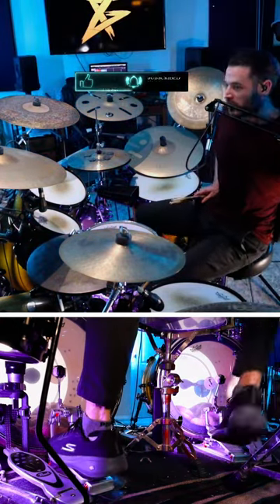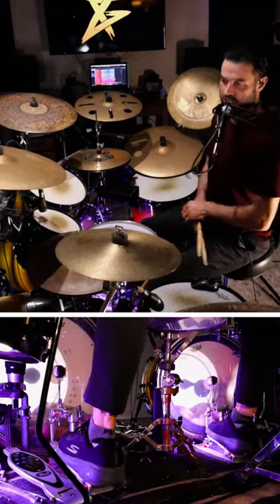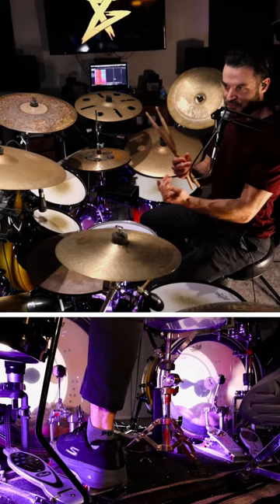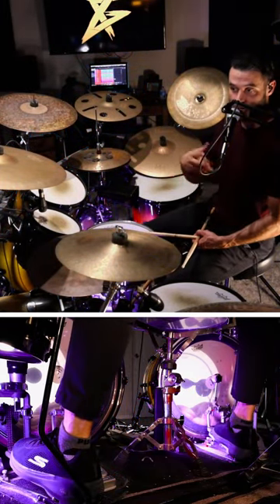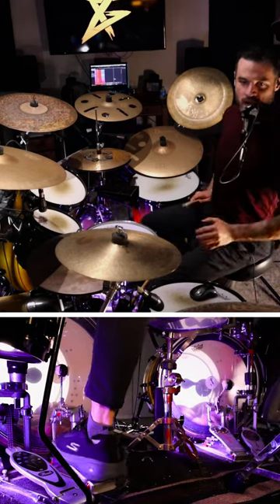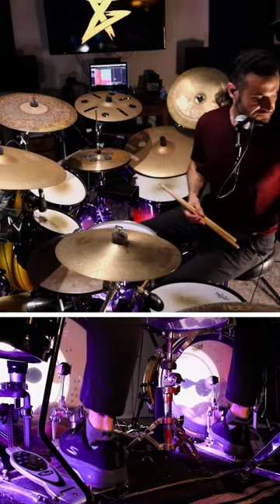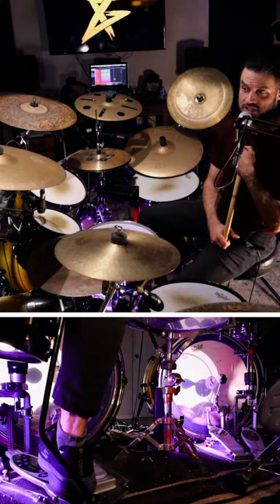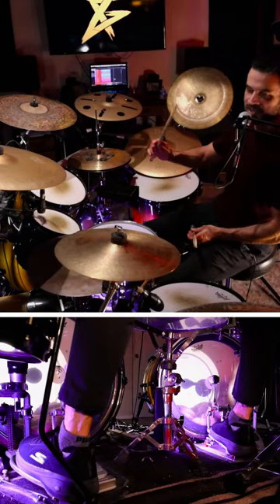Advanced Drum Lesson | 4 Pedal Drumming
In this advanced drum lesson we will be going over how to play with 4 pedals on the drum set. The 4 pedals include two bass drums and two hi-hats. It is a 3 part drum lesson. In part 1 I will show you how to take a simple 16th note double bass pattern and apply it to the 4 pedals. This is the easiest approach to learning how to play this style of drumming. We will use this pattern and the other patterns in this lesson as ostinatos first playing a simple backbeat over the idea and then well get into improvising solos over the 4 pedals. I

In Part two if this advanced drum lesson we will play double stroke on the feet over just the bass drum and hi-hat at first emulating the same idea as the single stroke pattern. Then after that we will play it over the 4 pedals with a backbeat and then progress into improvising around the drums with the toms and cymbals.

And in the final part of this 4 pedal drum lesson, I will show you how to play a paradiddle over the 4 pedals. Where i use the single strokes on the bass drums and the diddles on the hi-hats. Again emulating the same sound of the first two patterns. The paradiddle is one of my favorite patterns to play over the 4 pedals.

And with all of the patterns in this advanced drum lesson, you will learn how to play them on the beat and then we will shift the pattern a 16th note and give each pattern the feel of a samba. The paradiddle samba might be the coolest drum pattern ever.

🎙️STREAM CHAPTERS:
00:36 Intro Drum Solo
09:43 4 Pedal Drum Lesson Begins
12:39 Single Strokes with 4 Pedals
13:47 Single Strokes with an Upbeat Feel - Samba
15:51 Switching Between A Down and Upbeat Feel
19:05 Double Strokes on the Feet
21:36 Quick Independence Drum Lesson
27:27 Double Strokes with an Upbeat Feel - Samba
34:18 Paradiddles with 4 Pedals
37:11 Paradiddles with an Upbeat Feel - Samba
51:15 Quick Double Bass Drum Lesson
01:02:18 Ending Drum Solo